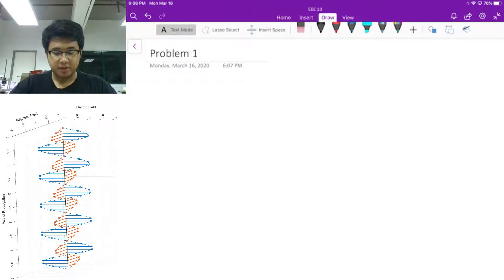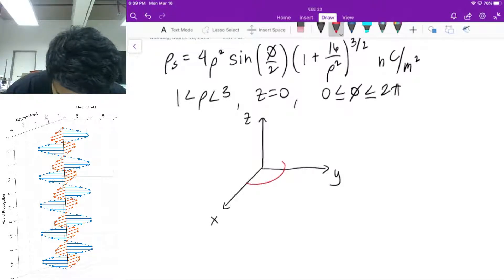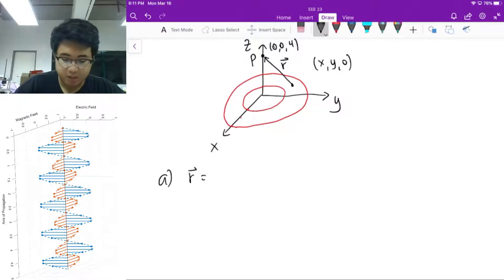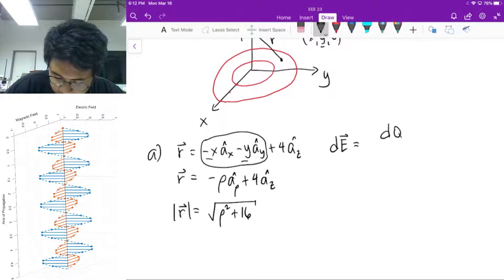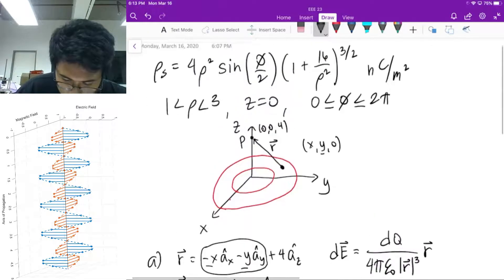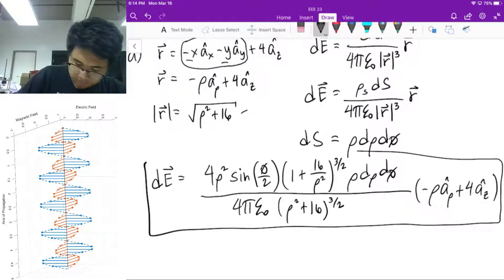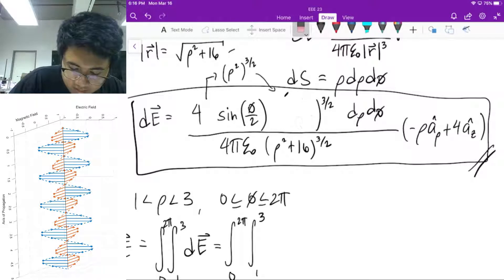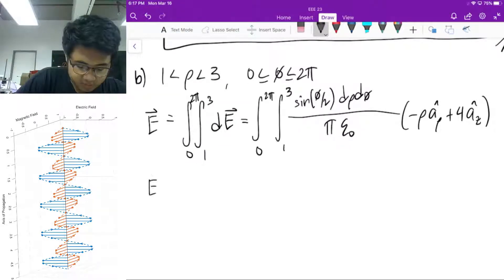Coulomb's Law Sample Problem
New link to slides (moved to a new Google Drive location):
New link for the slides This is my solution on the problem 1 of the EEE 23 2s 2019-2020 Problem Set 1.